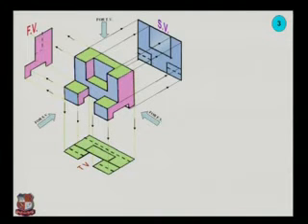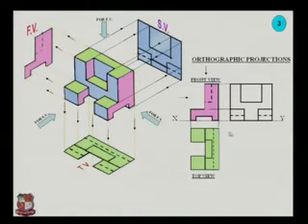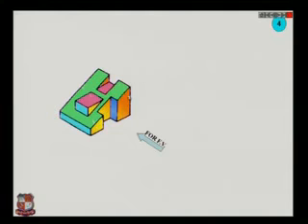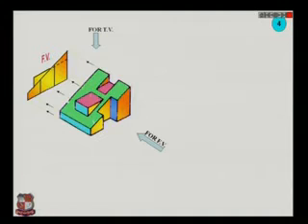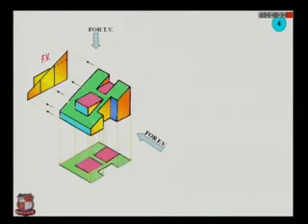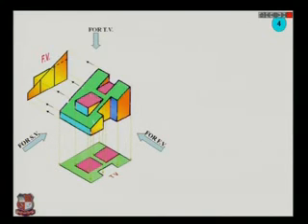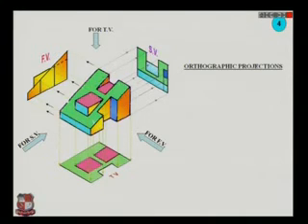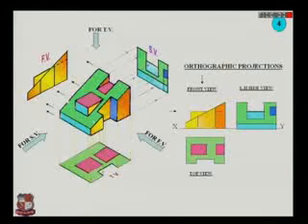Darshan Bhalodiya Engineering Drawing Orthographic Projections 5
Darshan Bhalodiya- Atmiya Institute of Technology and Science for Diploma Studies- Rajkot -Engineering Drawing-ORTHOGRAPHIC PROJECTIONS-10. Draw the orthographic views of object containing lines, circles and arc geometry.